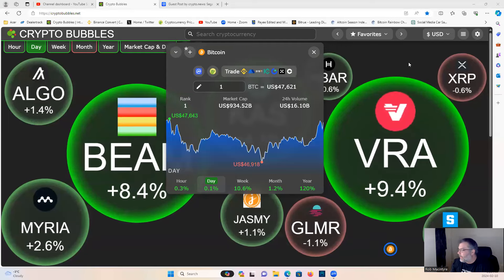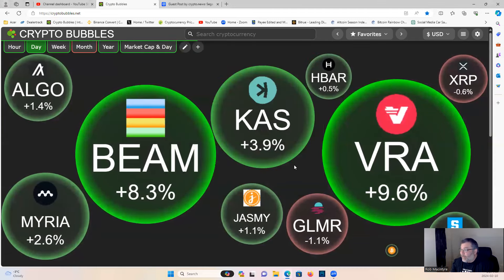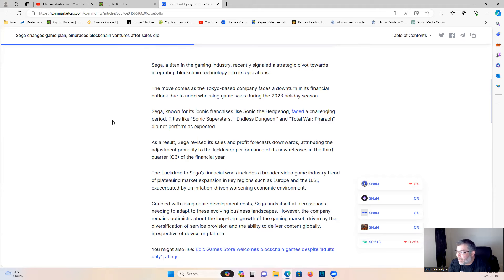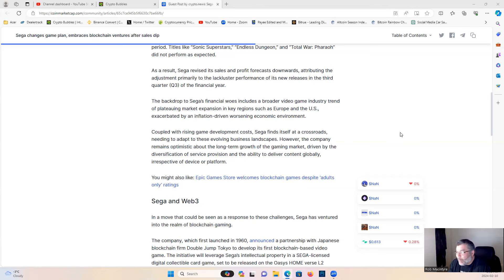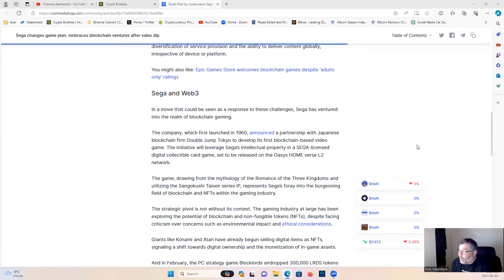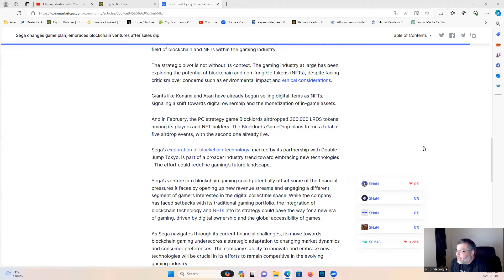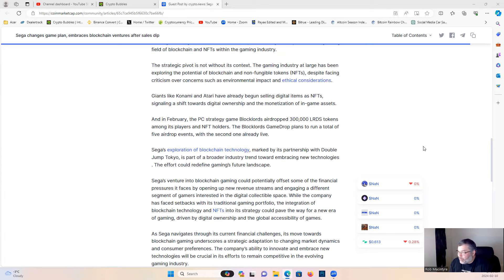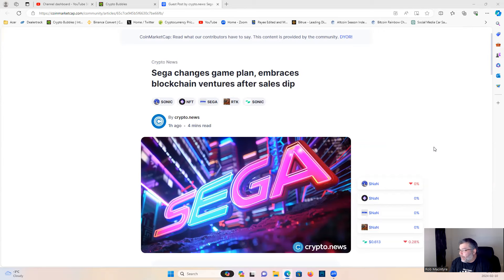Sega changes game plan, embraces blockchain ventures after sales dip. WEB3 GAMING.....JASMY? 🤔